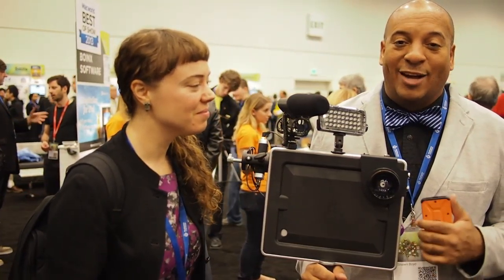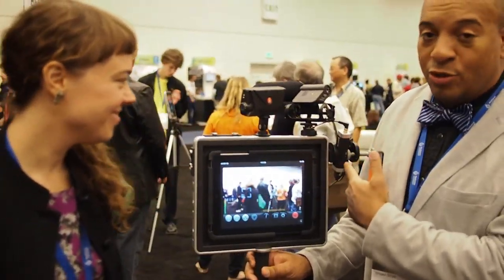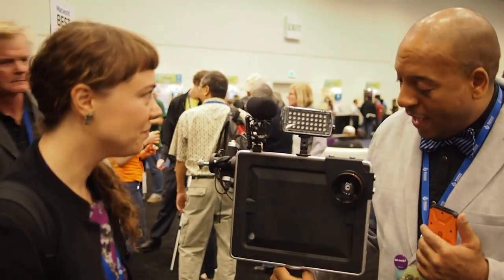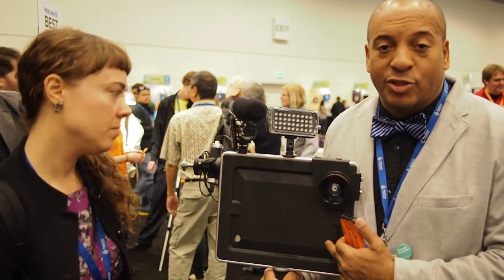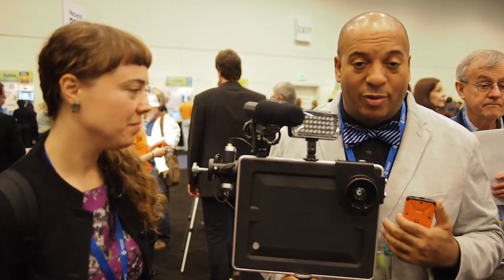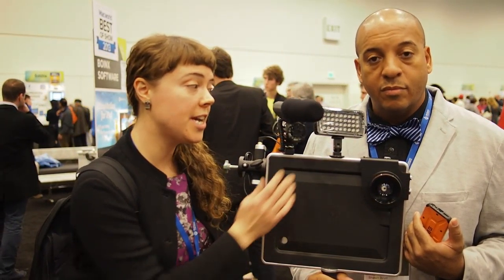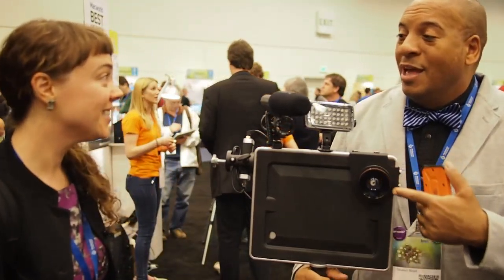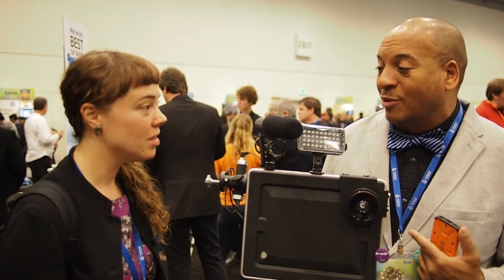Padcaster - Macworld 2013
Doc Rock from Nonstop Tech and Katie play around with the Padcaster rig, an awesome accessory that utilizes your iPad and any recording accessories you already own.  Check it out!